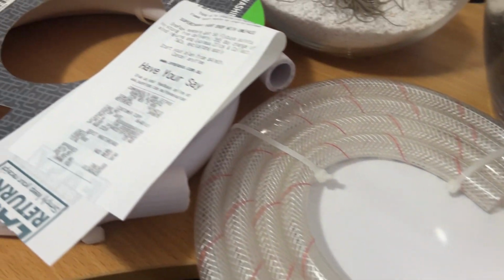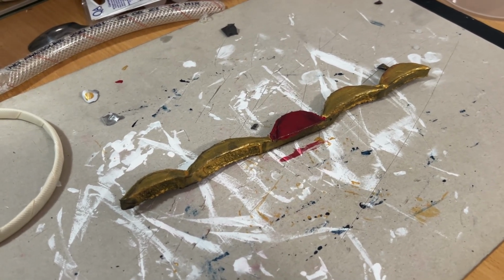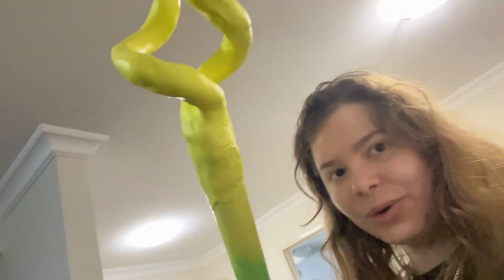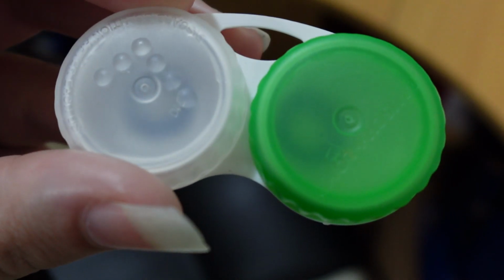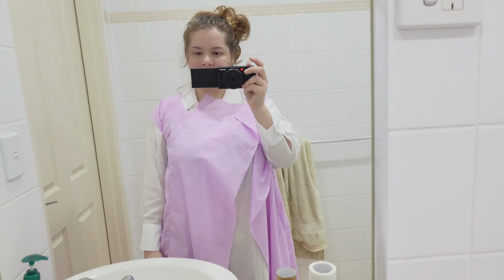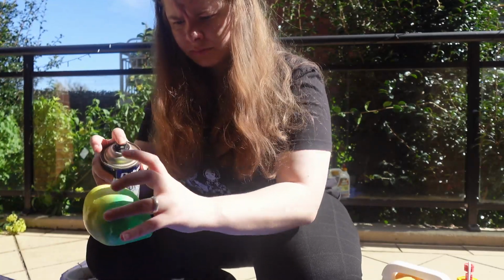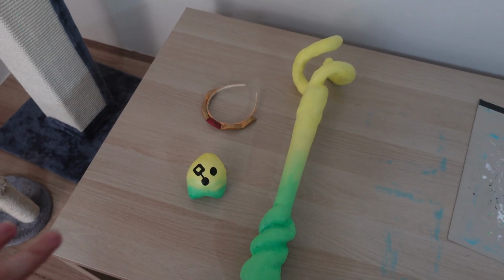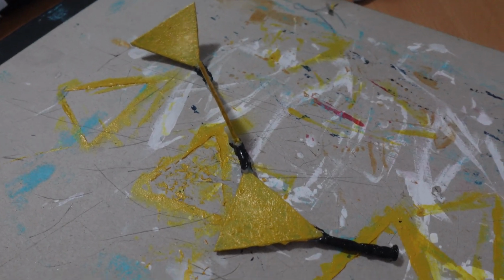How I made my Echoes of Wisdom Zelda Cosplay! | Cosplay Diaries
Hey guys!

This the fifth full length video I've made on one of my cosplays, but it's the first ever Princess Zelda cosplay I've ever made! The Legend of Zelda has been my favourite game series for as long as I could remember and I have cosplayed many characters including Link and Midna but never Zelda herself. I chose Zelda because I am super excited for her to be the main character in the new game Echoes of Wisdom (comes out in less than a month!!) and with Nintendo bringing their Nintendo Live event to Sydney, I couldn't think of a better time to cosplay her!

I am also trying to work on cosplays that involve a lot more artistic sculpting and are also more comfy, especially if they are to be worn when walking around cons.

I also say I am definitely not a professional cosplayer but this was a good opportunity for me to be creative, test out different mediums for cosplay and make my idea come to life!